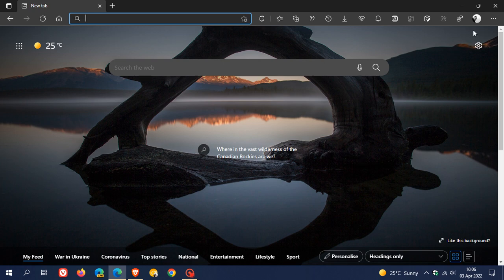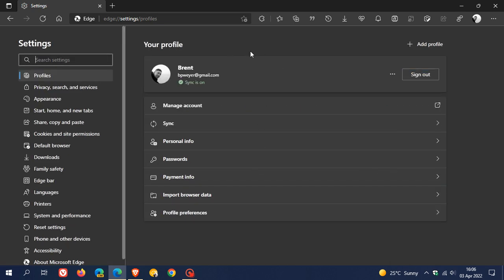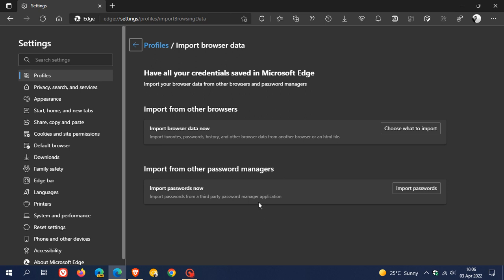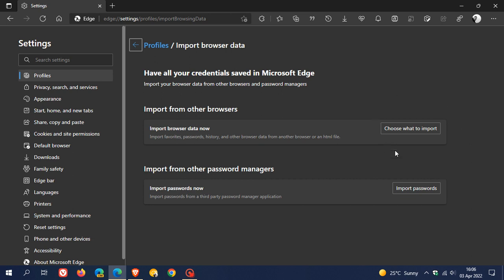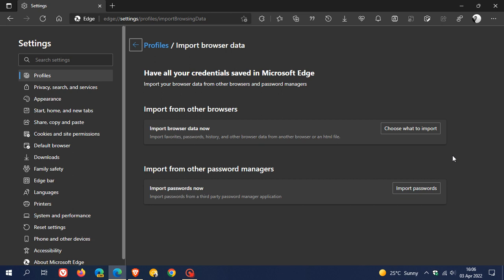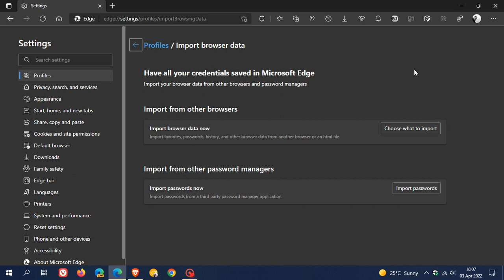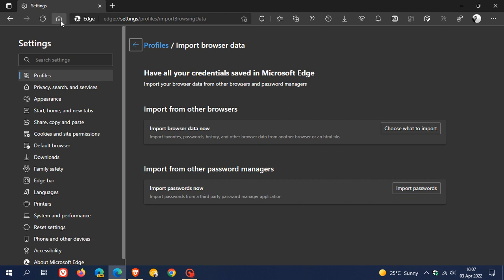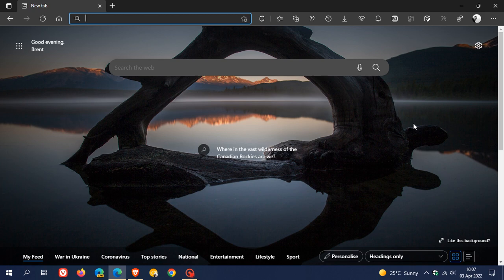Microsoft implements an Internet Explorer 11 upgrade block to Windows 11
In a statement Microsoft has said that "IE11 data might not be accessible after upgrading to Windows 11", which means they have now added a new compatibility hold to prevent some Windows 10 users still running the browser from upgrading to Windows 11.